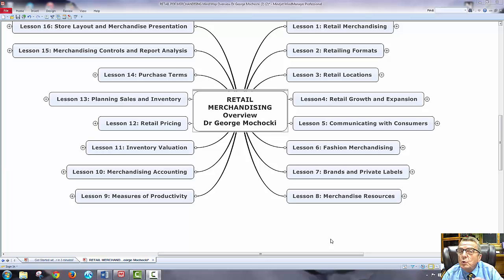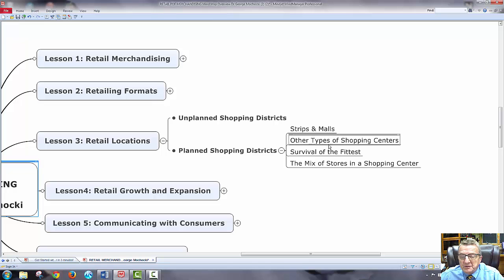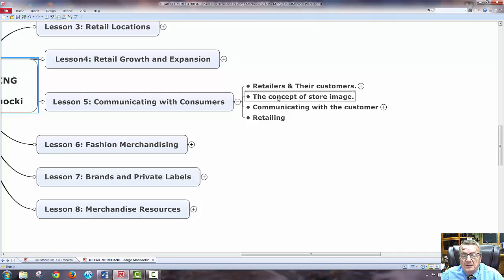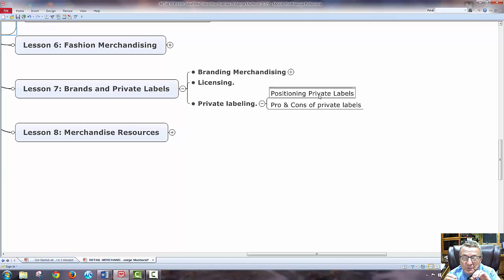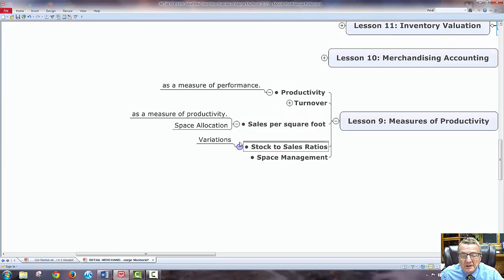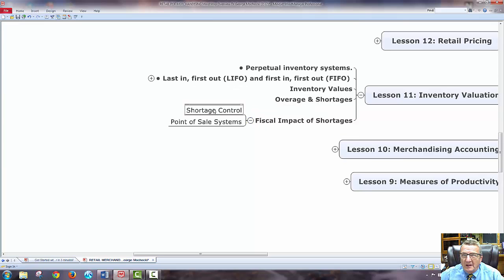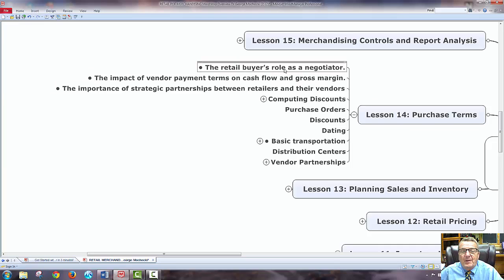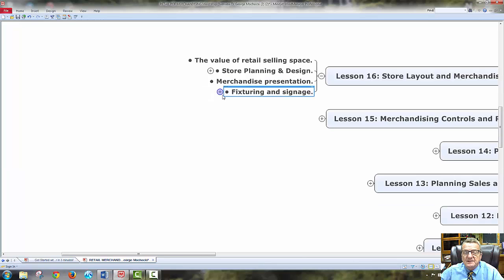Mkt106 Retail Merchandising OverviewMind Map Dr Mochocki Harper College MKT 106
Lesson 1: Retail Merchandising
  Lesson 2: Retailing Formats
  Lesson 3: Retail Locations
   Lesson4: Retail Growth and Expansion
  Lesson 5: Communicating with Consumers
  Lesson 6: Fashion Merchandising
  Lesson 7: Brands and Private Labels
  Lesson 8: Merchandise Resources
  Lesson 9: Measures of Productivity
  Lesson 10: Merchandising Accounting
  Lesson 11: Inventory Valuation
   Lesson 12: Retail Pricing
   Lesson 13: Planning Sales and Inventory
  Lesson 14: Purchase Terms
  Lesson 15: Merchandising Controls and Report Analysis
   Lesson 16: Store Layout and Merchandise Presentation